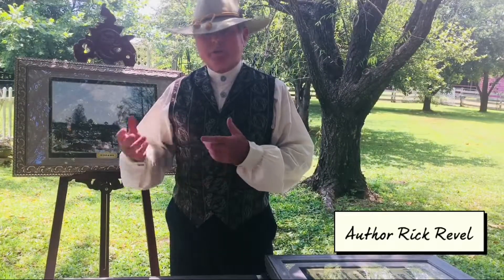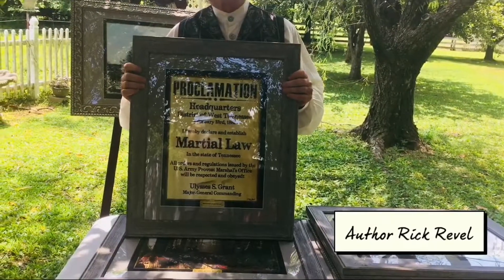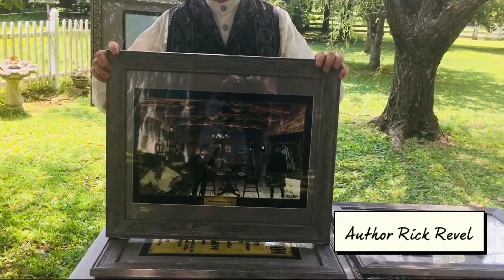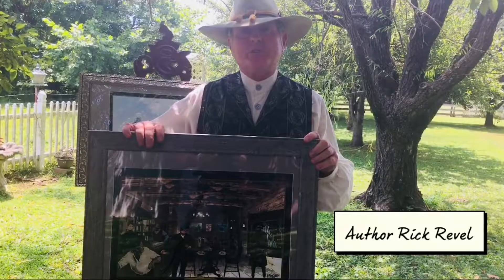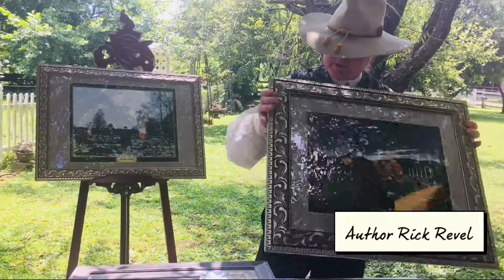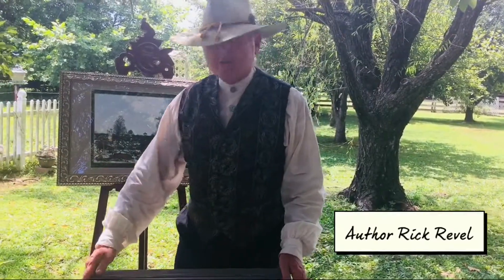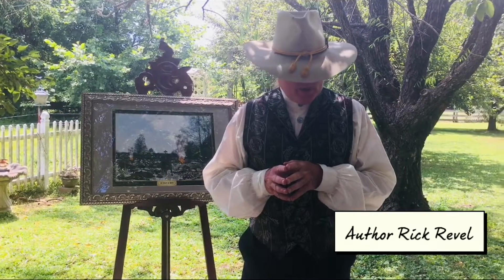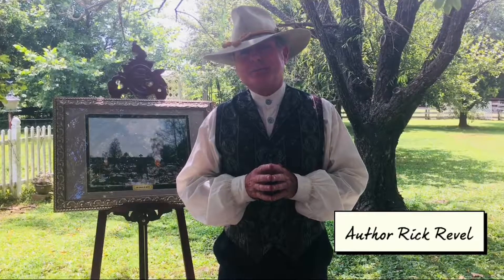In the Hills of Tennessee: Budget Explained!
Rick Revel sheds light on the details of his Indiegogo campaign for the budget.

Becoming a published author isn't cheap, especially if you are having it printed in hardcover format through a publishing company. We are humbly asking you, the people who love history and art of many forms, to assist us in reaching our goal so we can further solidify Jack Hinson's name in history.

Twitter account coming soon!

to learn more about Rick's life and career!

The Indiegogo campaign features perks that if you donate $50, $100, or $130, you will receive the graphic artwork of your choosing from Rick Revel's collection that is listed. They are all original works of graphic art, not hand-painted. We did not want anyone to donate and not receive something in return, so being able to donate to a cause you care about and receive a beautiful piece of art in return seems like a reasonable trade.

We are trying to get the word out about the importance of his upcoming book In the Hills of Tennessee: The Uncivil War, the first book in the four-book series in the historical fiction genre, based on a true story.

The story follows a man named Captain Jack Hinson, and the events which transformed him from a simple family man and huntsman, to one of the most feared sharpshooters in Tennessee.

Although this series is considered historical fiction because of having to fill in the gaps with the dialogue and some of the actions of the characters, the events, places, and happenings are all TRUE and can be confirmed in historical records.

Do you know your heritage? Do you know what your ancestors fought and died for years ago?

Due to recent findings, there are various elements of the Civil War which are printed in pamphlets and plastered on signs, that are simply incorrect. Rick has discovered new information on many notable people, places, and things which surround Ft. Donelson that should to be corrected with the historical societies across America!

This is our passionate effort to spread awareness of how vital our history as a nation is through a work of art, and how during the last decade, coordinated actions have been taken to destroy our heritage! This isn't an attempt to try to shift the perception that the Confederacy were "the good guys" and the Union were the villains. There was good and evil on both sides, but so many facts about the war have been misconstrued and misrepresented.

Rick covers this and MORE in his first book, which is set to premiere mid-October 2018 through River Road Press.

We hope to see you at your local bookstore or national park/battlefield visitor center for the book signings and meet and greets!